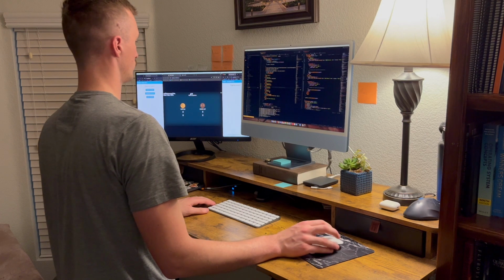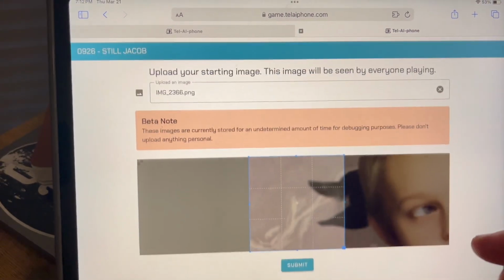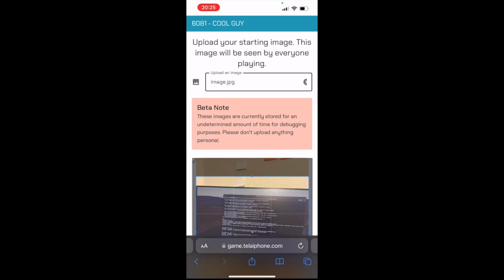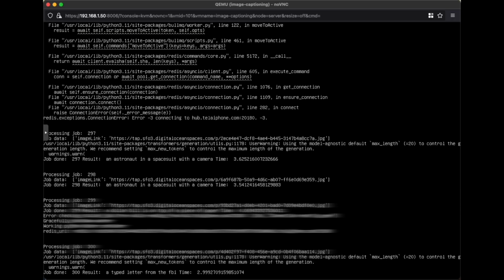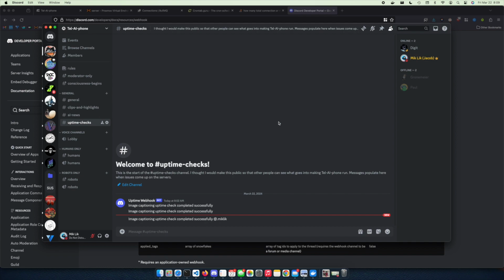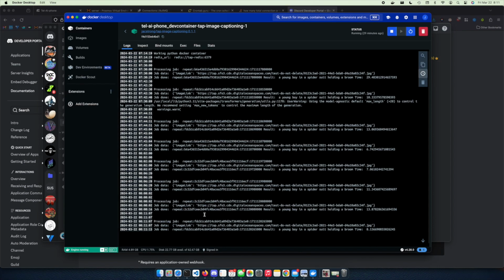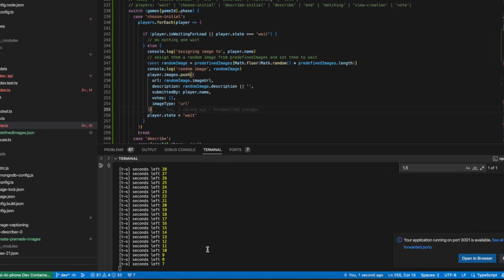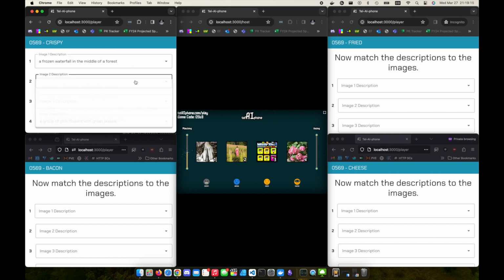Fixing AI generated descriptions & making my game play itself | Dev Log 2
I'd love to know what you'd like me to talk about in the next dev log, please drop your questions in the comments or on Discord.

In this Dev Log I talk about trying to solve some of the issues I've been having with my AI image description pipeline. I also got the auto play and timer features working. This is huge for the game experience. My wife's biggest complaint with the game is always when it takes others too long to take their turn. Now if someone is taking too long or if they have disconnected the game won't get stuck.